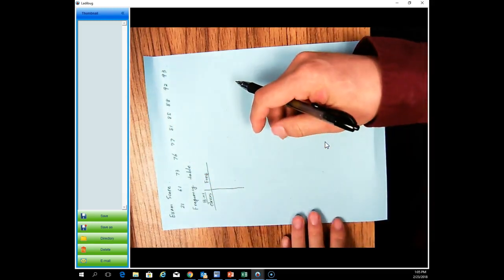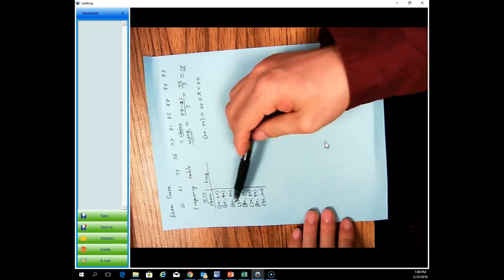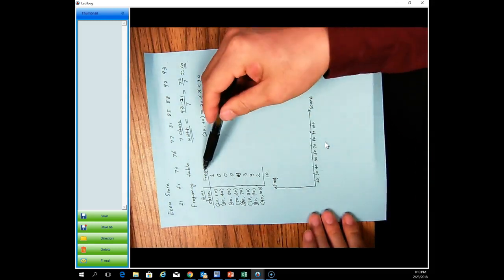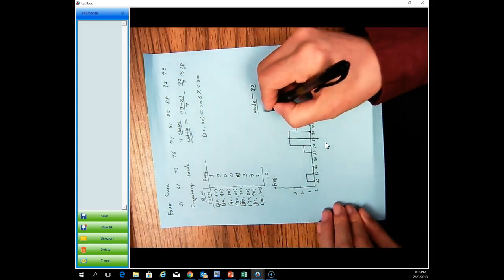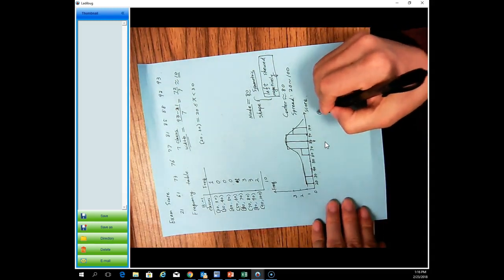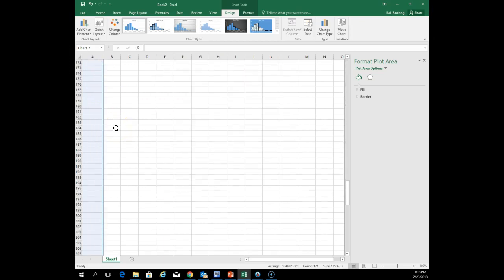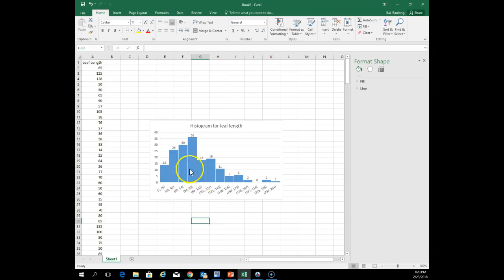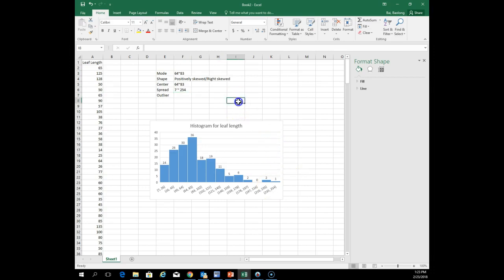Make histogram by hand and using Excel